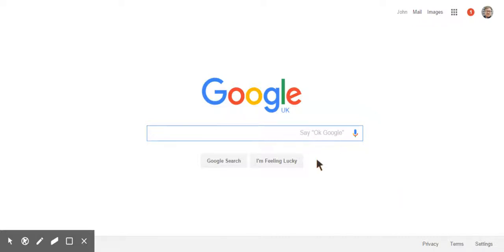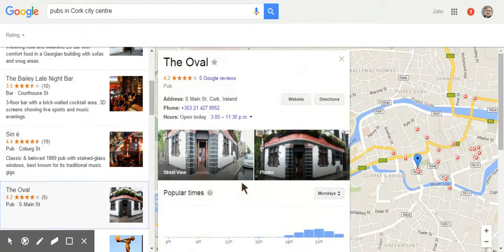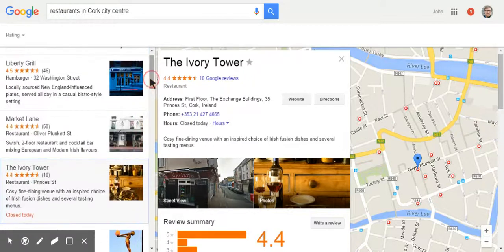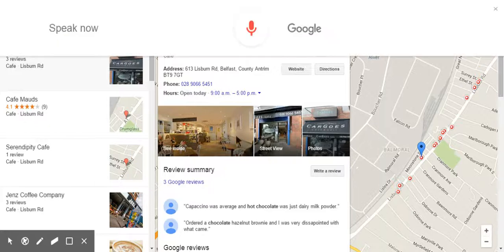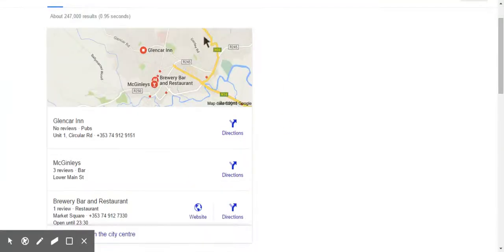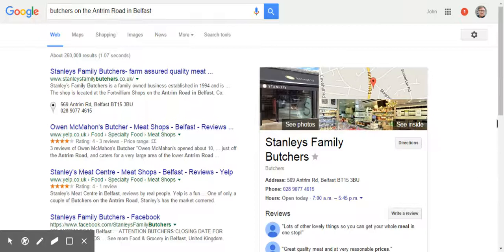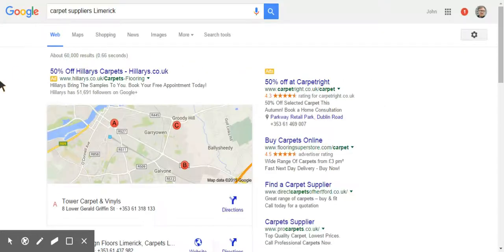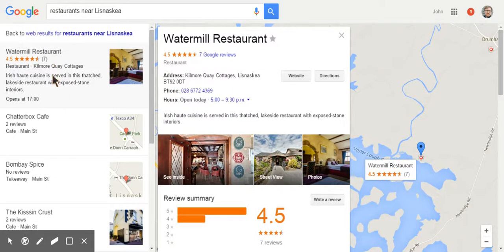Good local search results correlate with Google Street View Trusted.webm